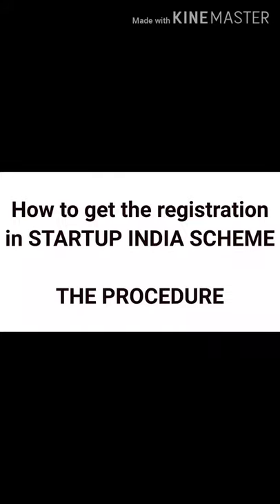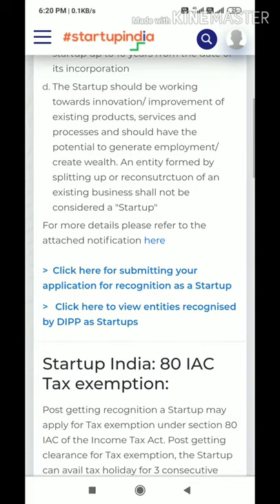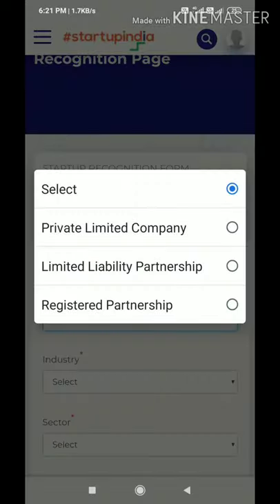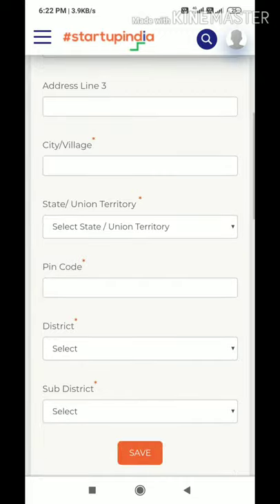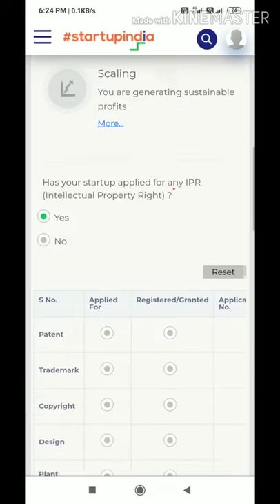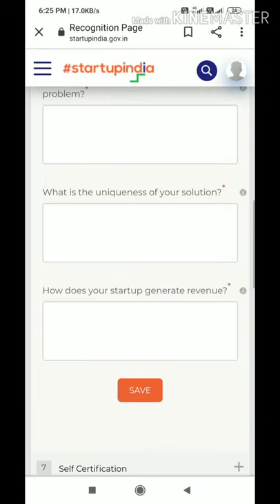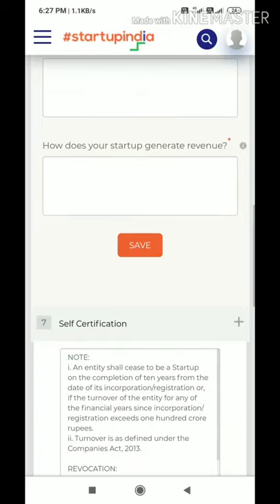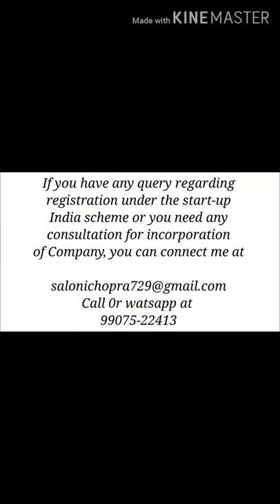Get DIPP Recognition Today_Startup India Seed Fund Scheme 2022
Registration process startup India Scheme_In 2020_In English plus Hindi

This video shows the procedure of filing application for getting registration under Startup India scheme, also the practical difficulties and how to file application in such a way that it is not rejected.

1) This video has following explanations;
2) Startup India registration login
3) Startup India registration complete process
4) Startup India registration

Thanks.